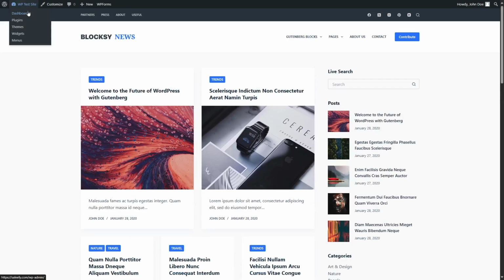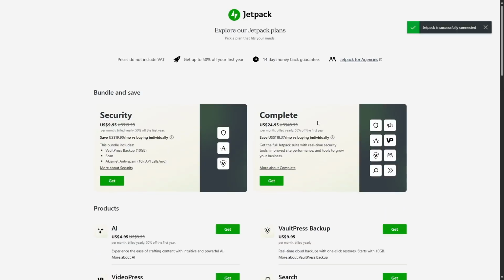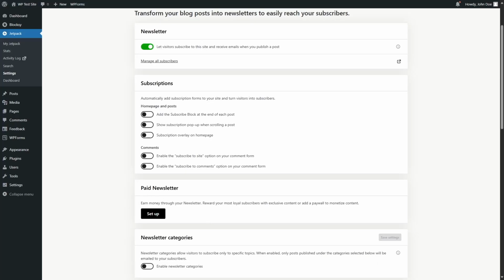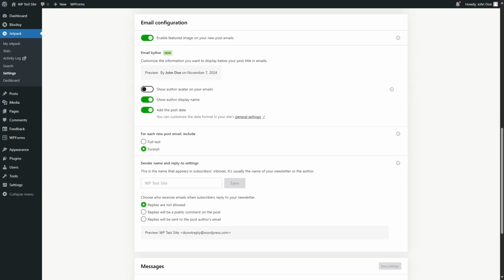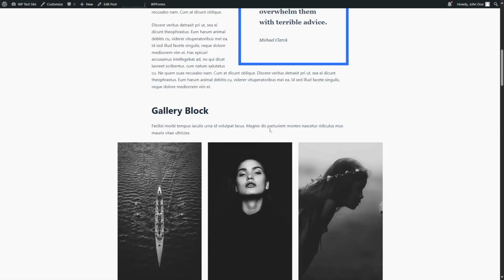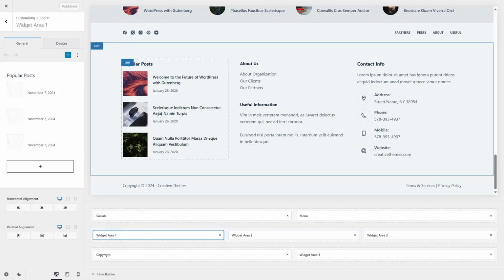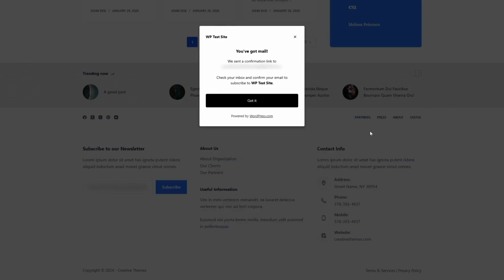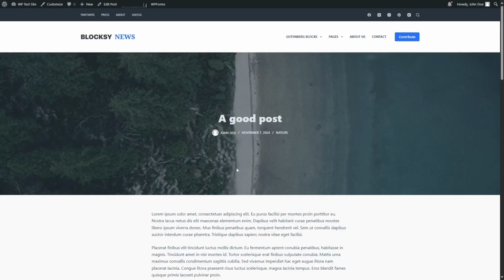How to Add Jetpack Email Newsletter in WordPress | Free Email Subscription Form WordPress Tutorial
In this tutorial we’ll learn how to add free Jetpack email newsletter on your WordPress website. If you have a blog, or if you simply want to set up an email newsletter function in your WordPress website, then this tutorial is perfect for you. Using the Jetpack plugin, you can easily set up the email newsletter function. With this, you can notify your visitors of the new posts on your site through email. You can also customize what will be included in the email body. In this tutorial, we will learn how to set up email newsletter for your WordPress website for free.

Jetpack as you know is a very popular WordPress plugin that takes care of performance, SEO, security, and much more. It also provides several important features for your WordPress website. The email newsletter is one such feature. But in order to use this feature, you have to have a WordPress[.]com account and connect it with your WordPress site. In this video, we will install Jetpack, create a WP .Com account, and connect it with our WordPress site. We will do all these from scratch so that you can fully understand the entire process.

If you already have a WordPress blog/website, you can simply follow along and add free Jetpack email newsletter to your site. Jetpack lets you customize your email newsletter settings too. You can choose where you want the email newsletter subscription form to show up. Whether it is at the end of a post, while scrolling a post, or simply add the form to your sidebar or footer. Yes, you’ll have access to the Gutenberg block so you have the freedom to place the email newsletter form wherever you want.

In this tutorial, we will see how to add Jetpack email newsletter on your WordPress site, and we will also check if the newsletter is working or not. So watch the entire tutorial to learn everything that you need to add the Jetpack email newsletter.

⭐️⭐️ Relevant Links ⭐️⭐️